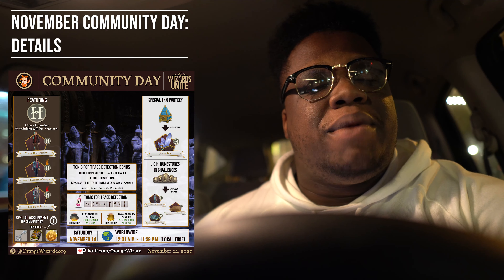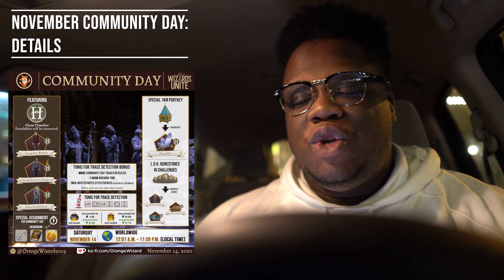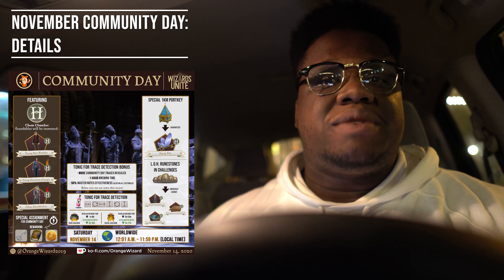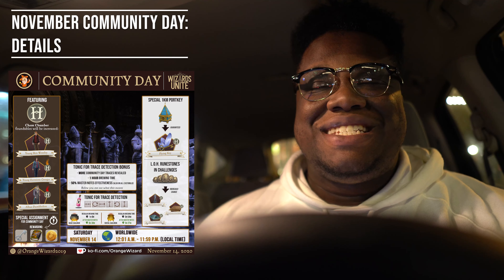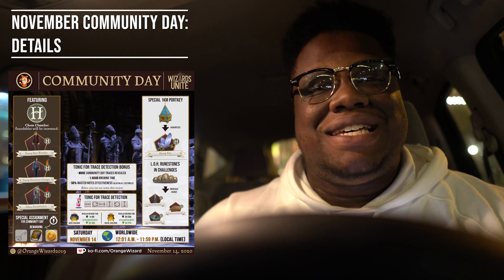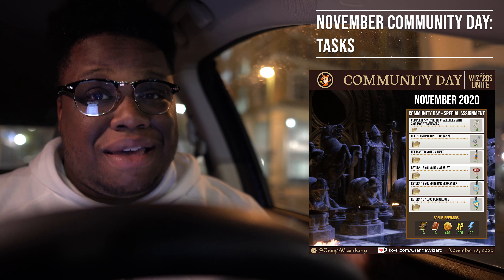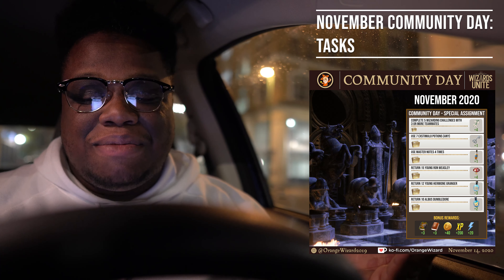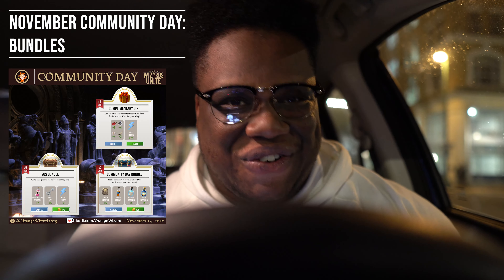(GUIDE) INCREASED XP & CHALLENGE XP!! || November Community Day || Wizards Unite || XpectoGO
Increased XP & CHALLENGE XP is coming for Harry Potter Wizards Unite November Community Day. Along with some RARE Foundables, 50% brew time w/ Master Notes, & more!! So, dust off your Wizarding Chess pieces and lets talk Harry Potter Wizards Unite gameplay.

👥 J O I N:
XpectoGO Disocrd: